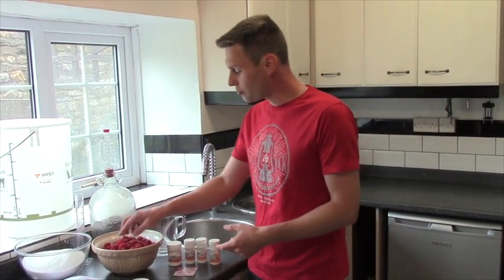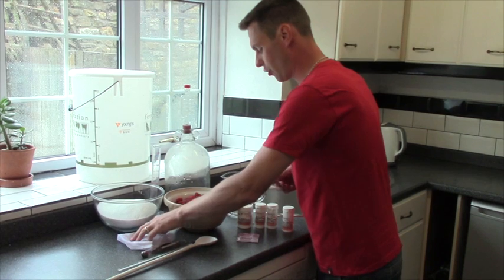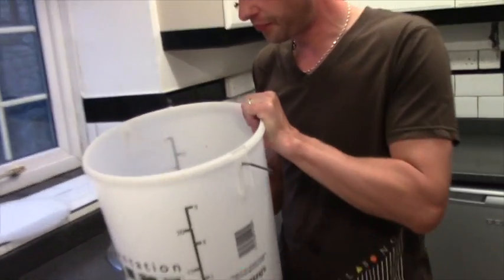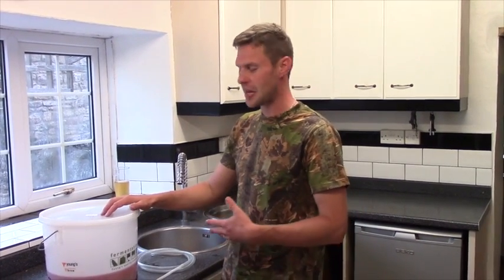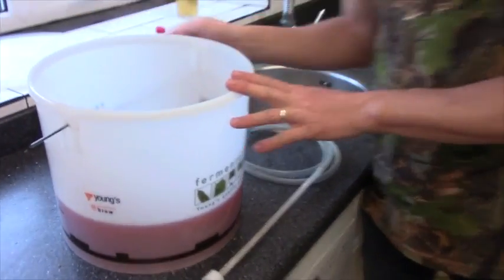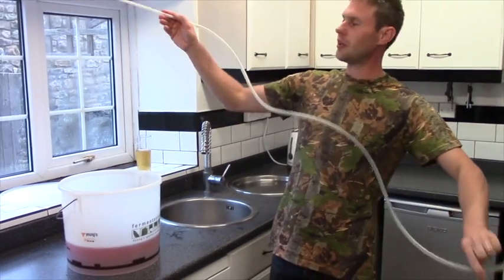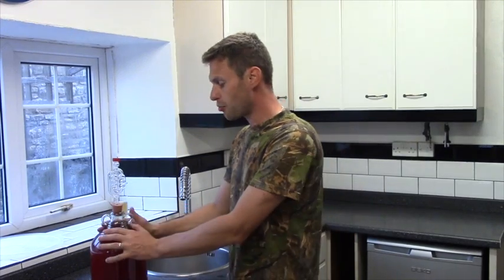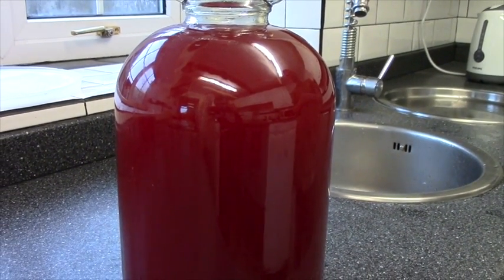How to make Raspberry Wine by Brewbitz Homebrew Shop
Watch as Davin shows you how to make your very own Raspberry Wine from scratch at home. It couldn't be easier! Follow his method and make a wine to be proud of.

If you are in the UK and need any ingredients, then please support our website and buy your brewing ingredients and brewing equipment from us

Read the full recipe on how to make Raspberry wine at home on our